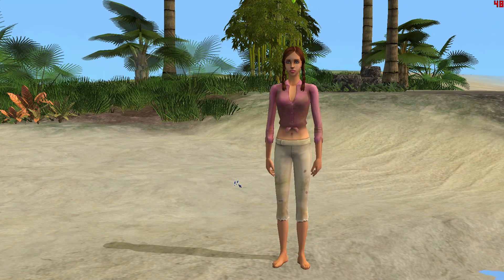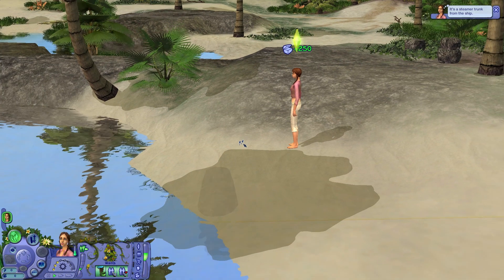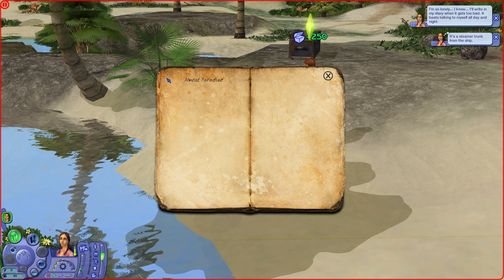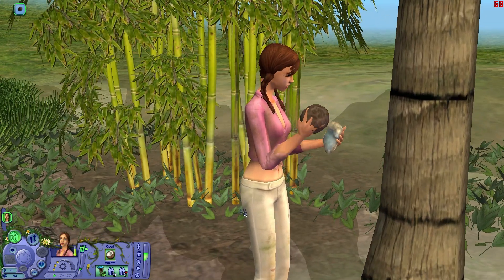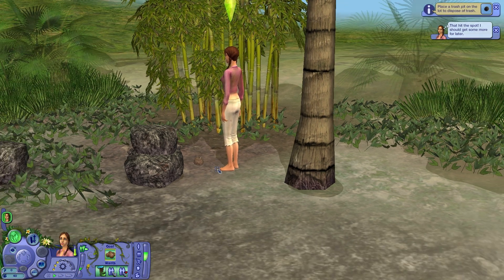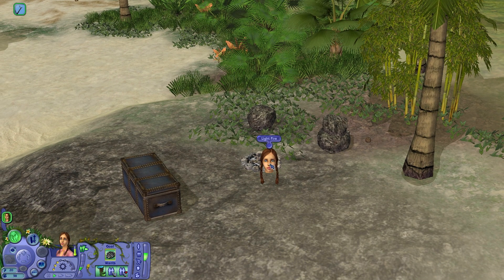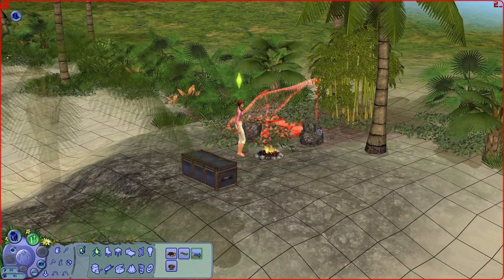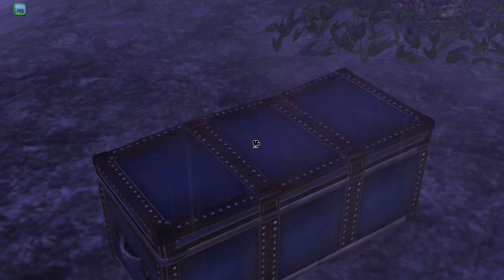Castaway | Single and Alone | Part 1 🌴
Welcome to Castaway Stories! We control a sim who boards a cruise ship for singles named Solomon Queen, only to have it crash and leave them drifting on the ocean clinging to a crate. The crate happens to float onto land, after which the player is left to help the Sim survive.

🌹• Erose's Links •🌹